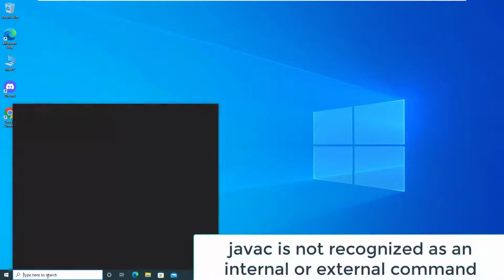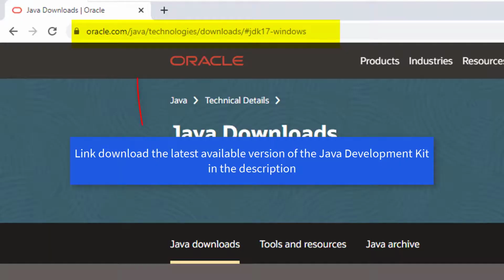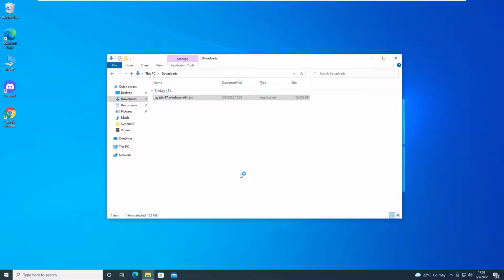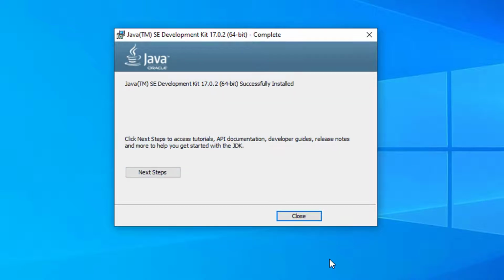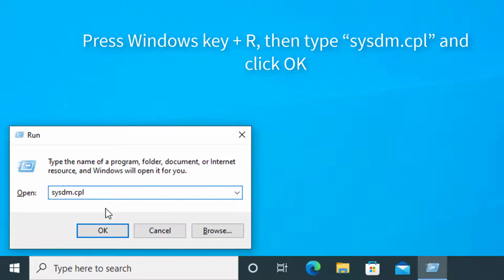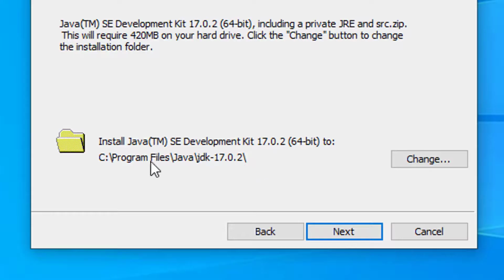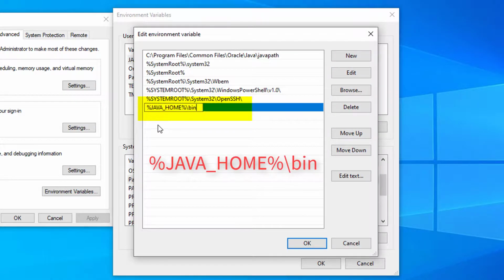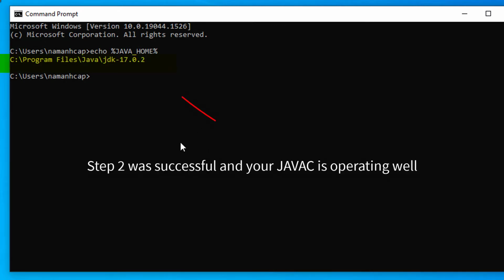'javac' is not recognized as an internal or external command .. or batch file in Windows 10/8/7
In this video, I will show you how to fix Javac is not recognized on Windows 10.
Step 1: Installing the Java Development Kit.
Step 2: Setting the Java environment variable & updating the system path.
Step 3. Checking if the configuration was successful.